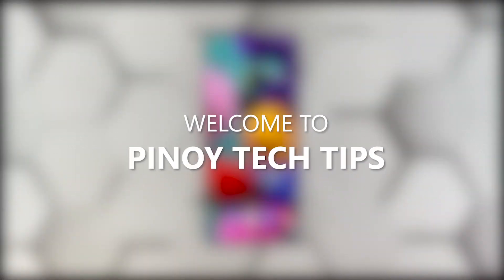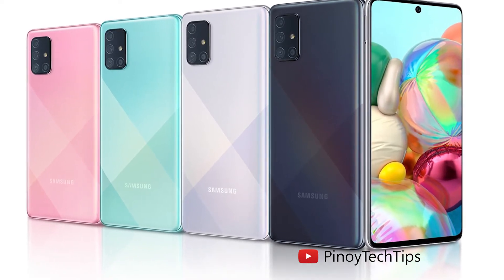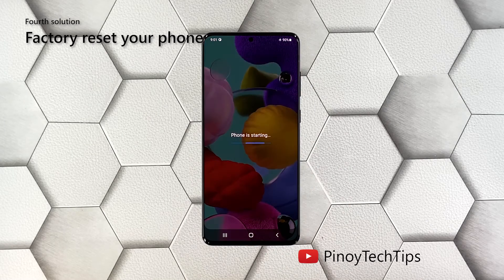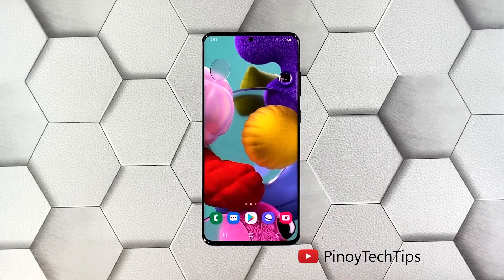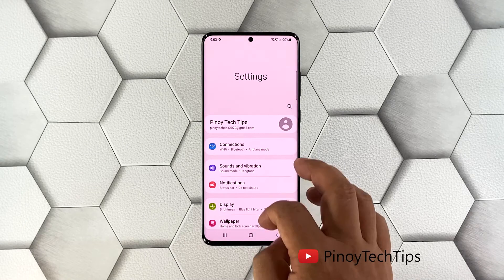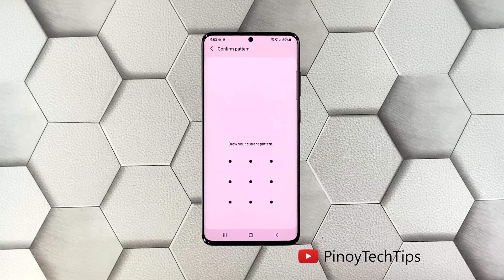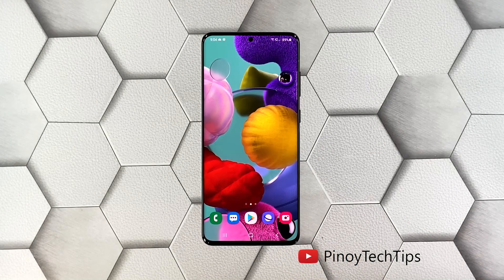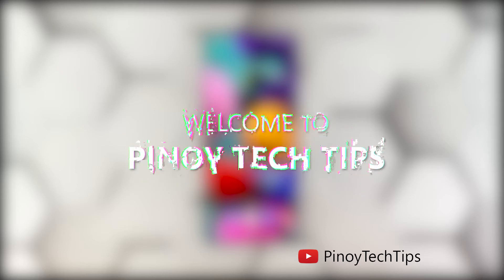How To Fix A Samsung Galaxy A71 That Became So Sluggish (Android 11)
In this post, you will learn how to fix your Samsung Galaxy A71 that became so sluggish, or having some serious performance issues. Here's what you should do:

00:00 - Introduction
00:29 - First solution: Close all apps running in the background
00:56 - Second solution: Force restart your phone
01:39 - Third solution: Run your phone in safe mode
02:23 - Fourth solution: Factory reset your phone